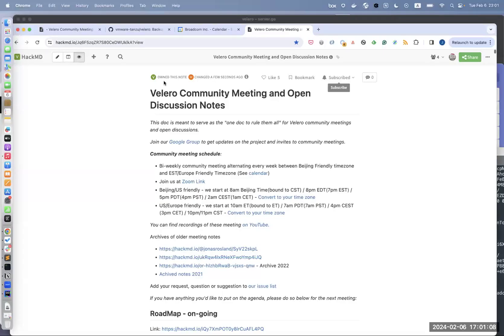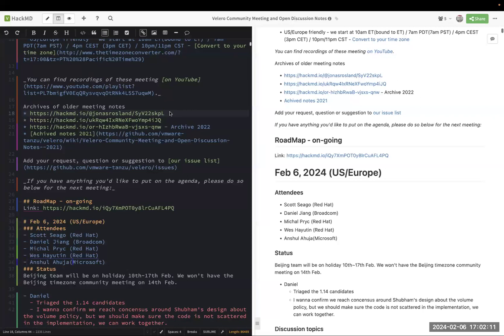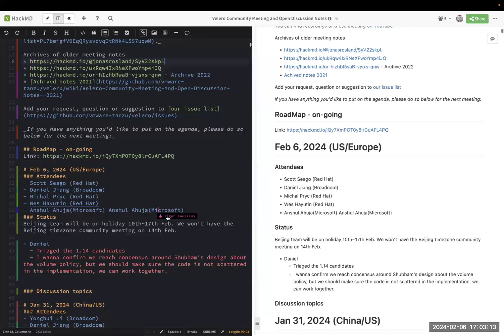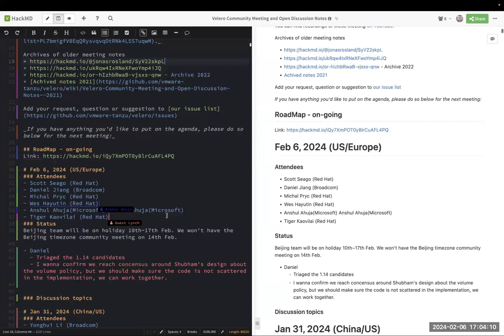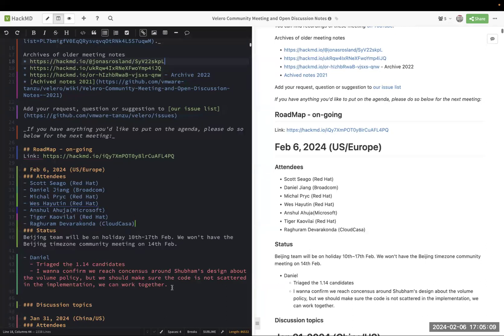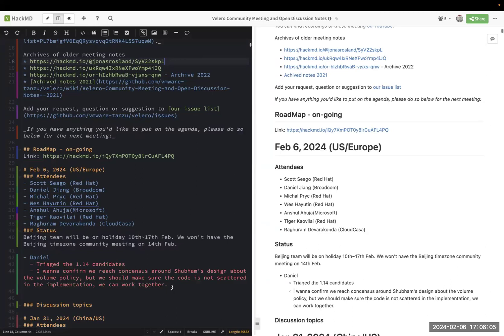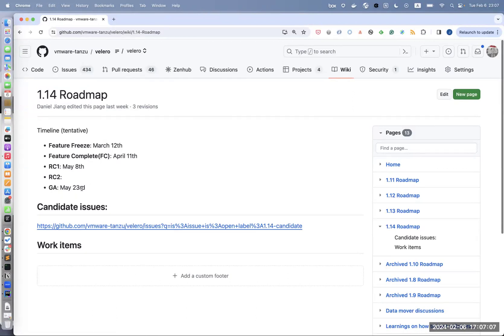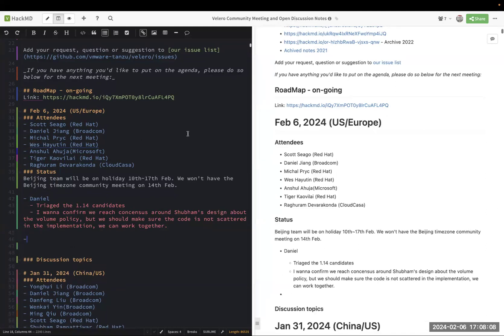Velero Community Meeting - Feb 6, 2024